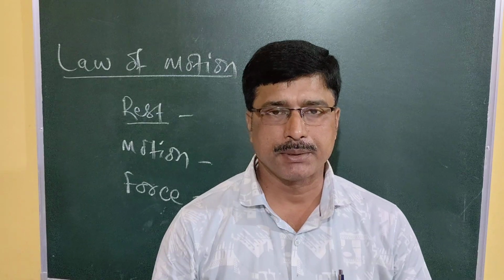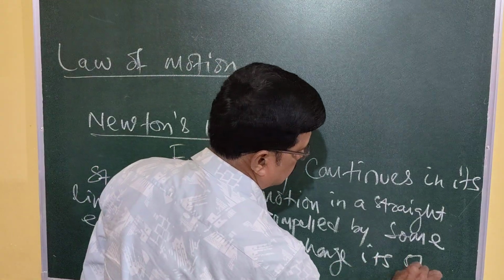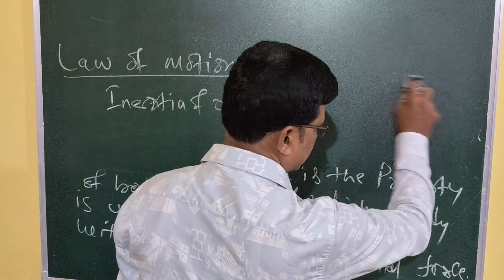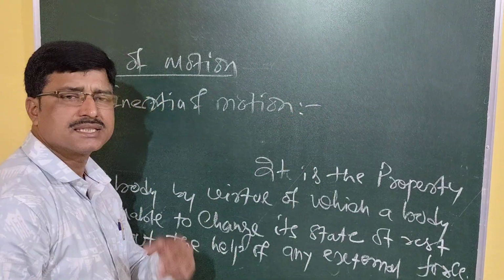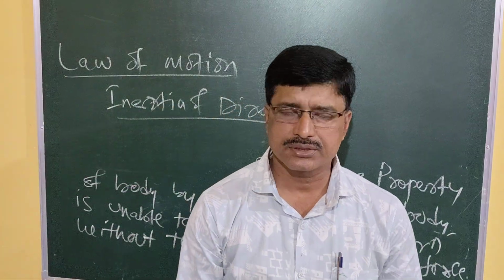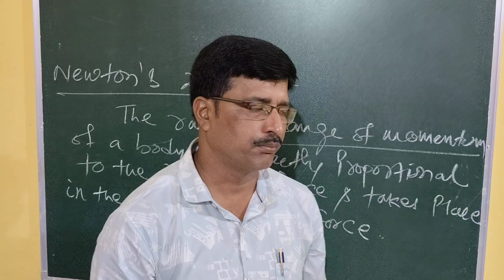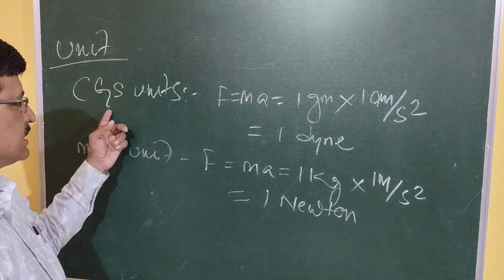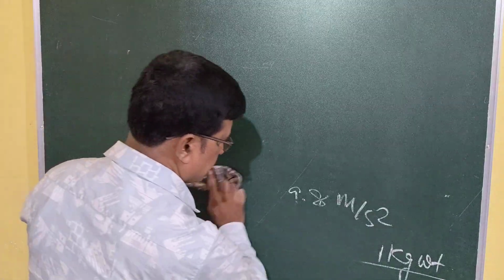Newton's laws of motion by Jagdev sir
For 11th and 12th class students